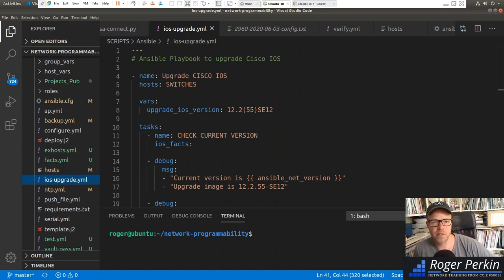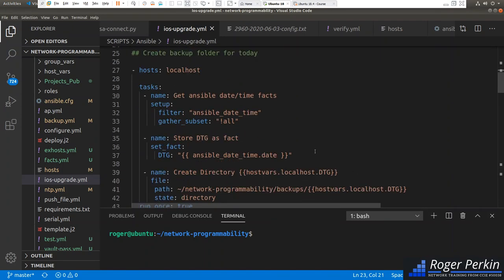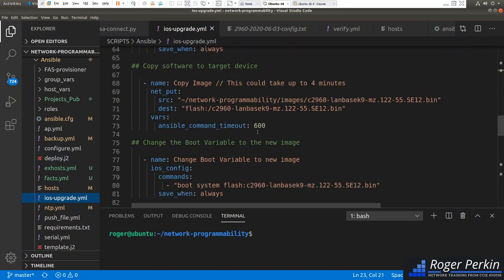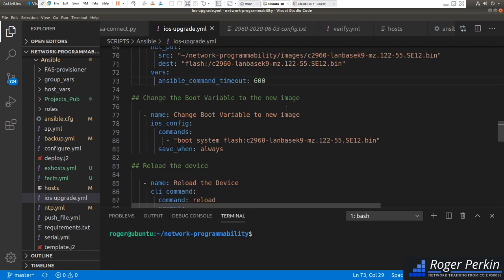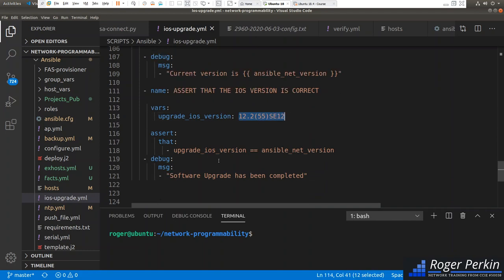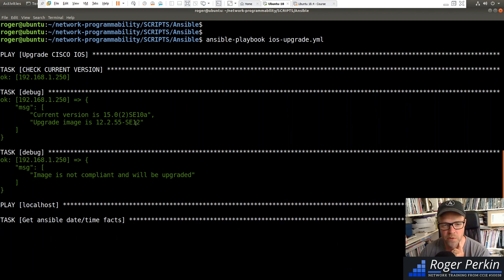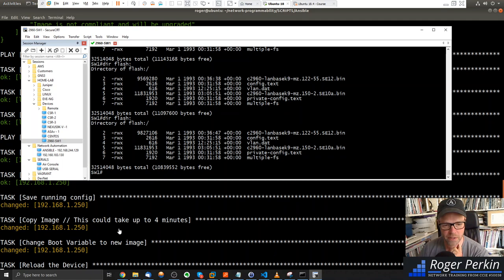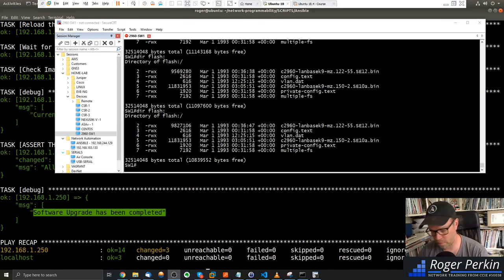Ansible Playbook for Cisco IOS Upgrade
In this video I will be using an Ansible Playbook for Cisco IOS Upgrade on a 2960 switch.

This will step you through every step of the way on how to perform this task.

Have you got 100’s or 1000’s of Cisco switches or routers to perform a software upgrade on?

Looking for a simple way to upgrade Cisco IOS remotely? Or perform the task without manually logging into each device?

Ansible is a great way to perform software upgrades on network devices.

This Ansible Playbook will upgrade your Cisco IOS switches with ease!

🎞️ - Video Chapters
00:00 Playbook Introduction
01:14 Check current image with Ansible ios_facts
02:40 Backup running-config
04:10 Ansible net_put module to copy image
06:36 Change boot variable
07:00 Reload Switch
07:51 Ansible cli_command module
10:36 Live Playbook run

Please test this upgrade process out before pressing the button on 100’s of devices. Every network environment is different. Ensure you are 100% happy with the process before updating multiple Cisco switches in a production environment. I cannot be held responsible for any outages caused by Cisco switches failing to reboot!